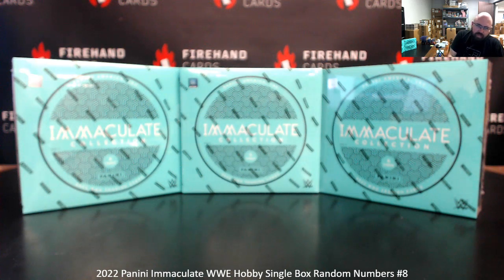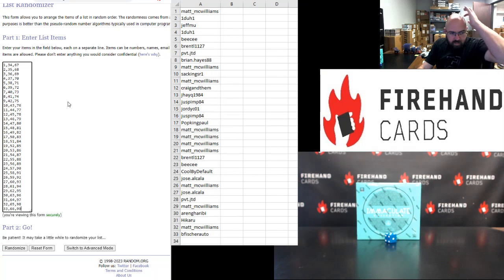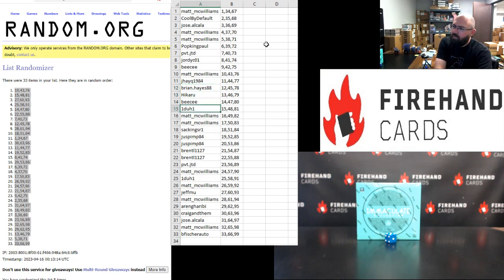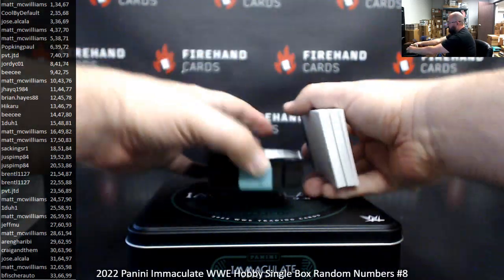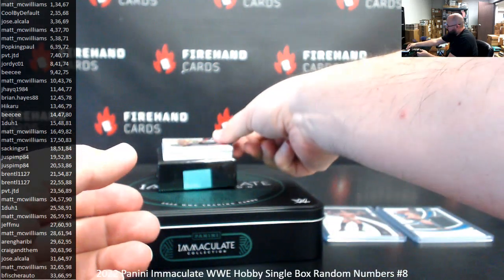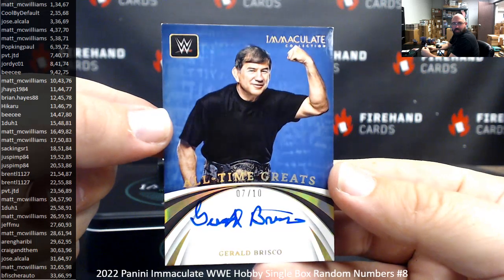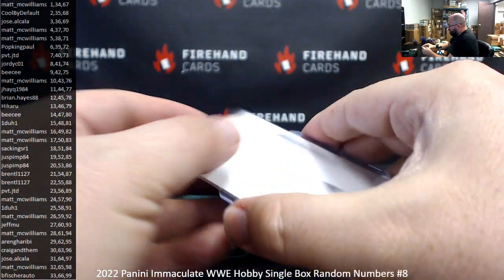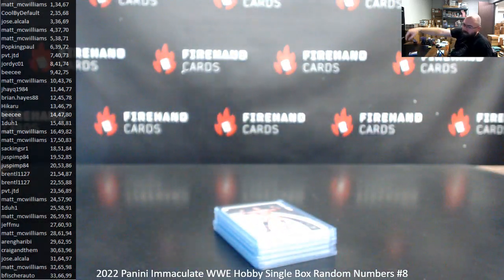4/15/2023 2022 Panini Immaculate WWE Hobby Single Box Random Numbers #8